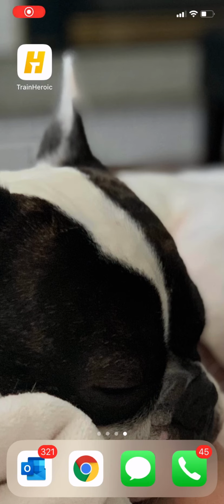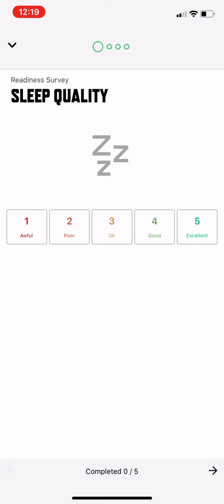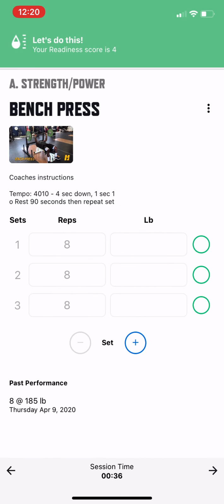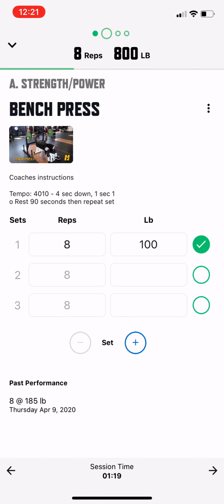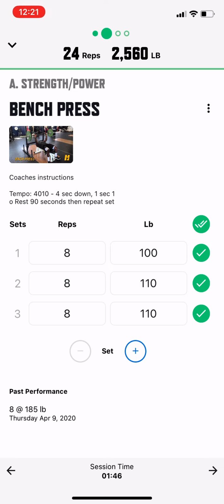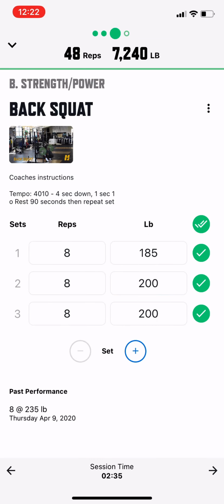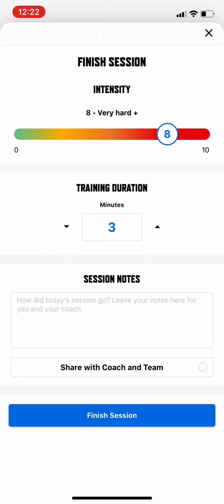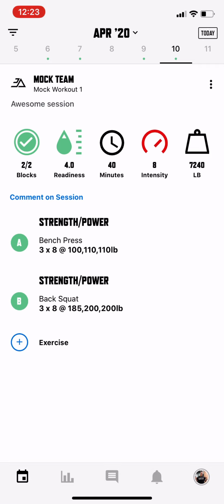Start & Complete Session